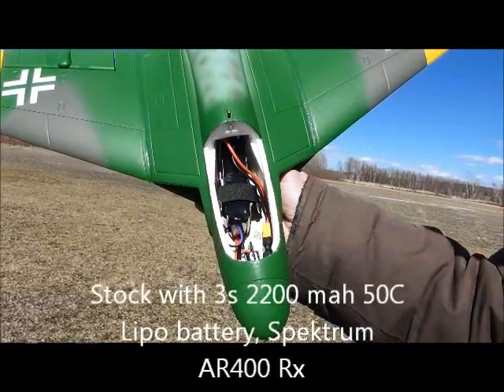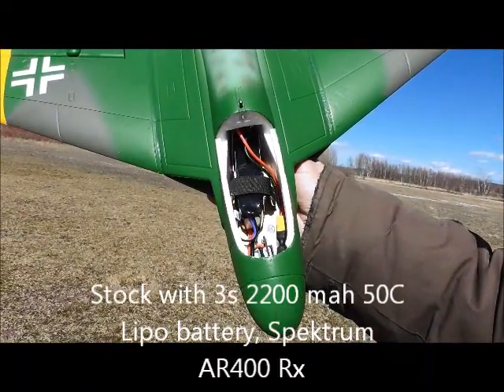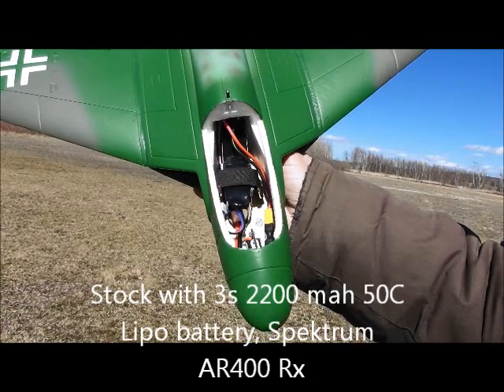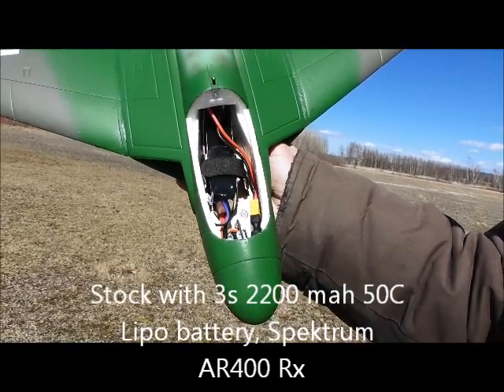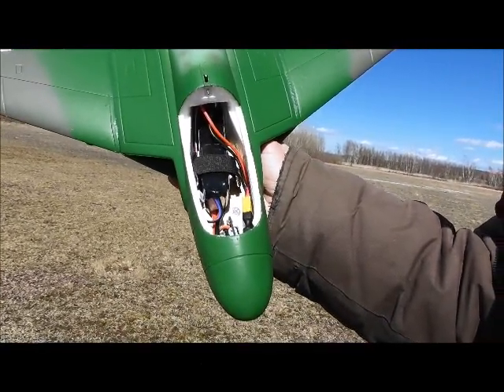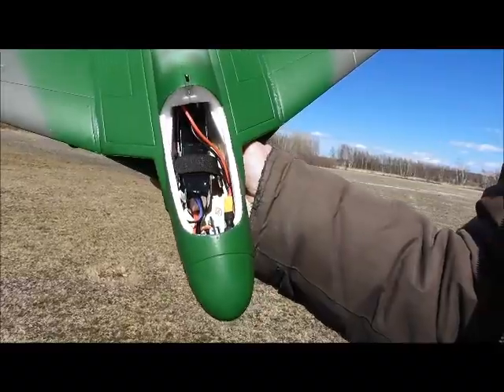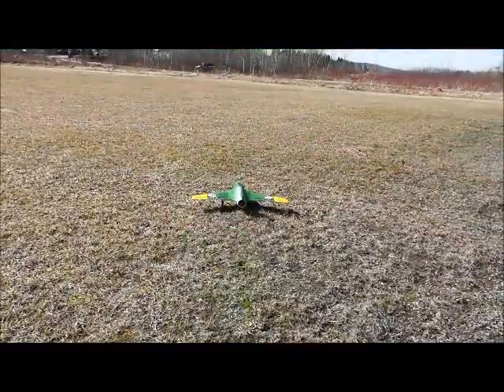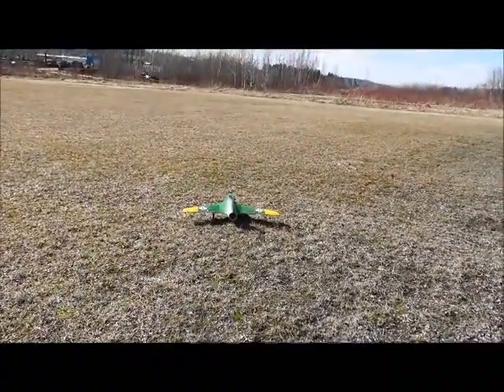Lippisch P.15 GrassTakeoff and Landings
Freewing Lippisch P.15 with takeoff and landings from a grass field.   Stock with a 3s 2200 mah 50C battery.  Spectrum AR400 Rx behind the battery. Battery wires wrap around the front gear servo so as not to affect its function. Flies better with a 2200 mah than a 1500 mah battery.  The 2200 battery is also less warm at end of flight.